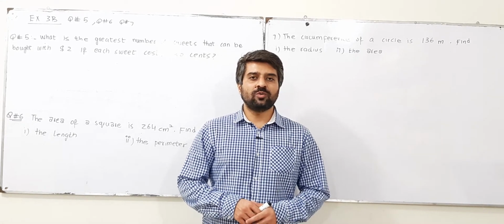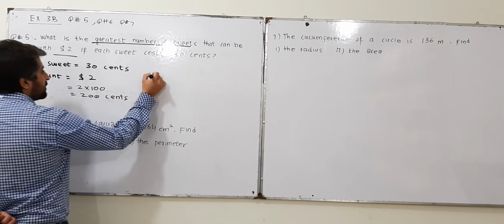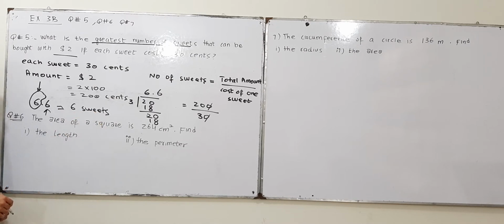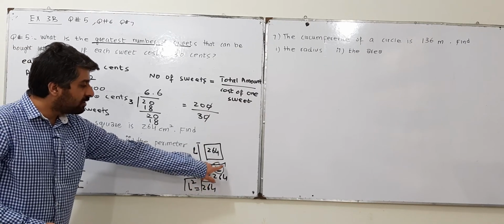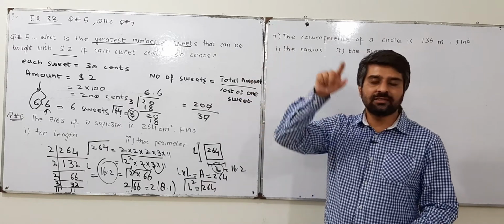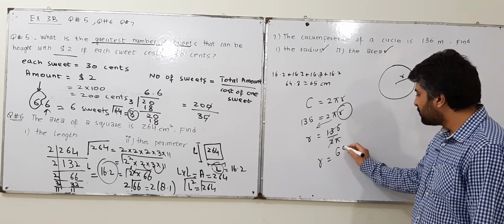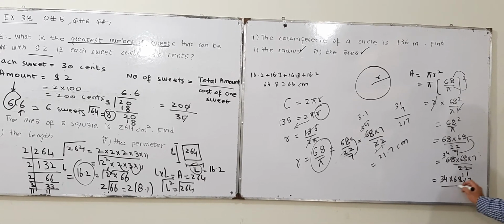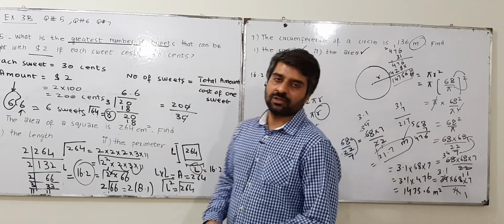D1 MATH|| 7TH EDITION||Q5 Q6 Q7 || AREA CIRCUMFERENCE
In this video ,i have solved Q5,6,7 of D1 math